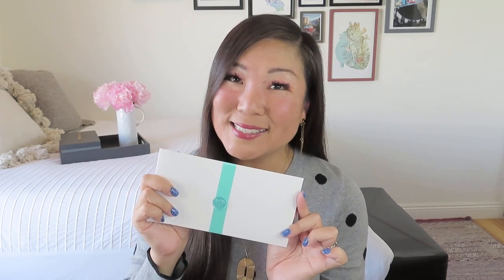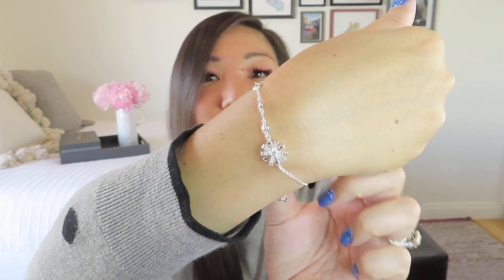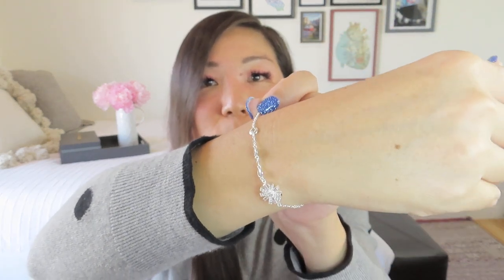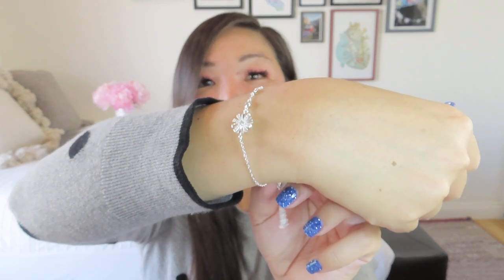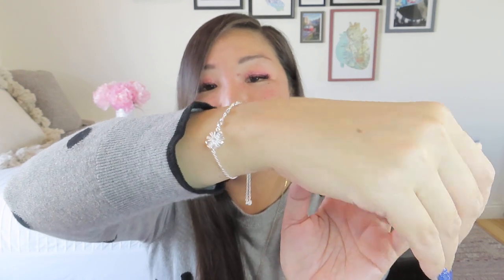2 Jewelry Subscriptions: Mint Mongoose | Your Bijoux Box | December 2022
Save 50% on your first set using NOEL50
$29.99/month for 2 pieces in gold, rose gold, or silver.

$49.99/month + FREE US shipping ($18 to Canada)
With every box, you receive a 3-piece collection of jewelry designed by Your Bijoux Box founder, Shana Tarver with an emphasis on adjustability to fit all shapes and sizes of women. A fun bonus self-care item is also added to each box.
This is a customized box – you can select:
- Earrings or no earrings
- Only silver or 18k gold/rose gold and sterling silver plating